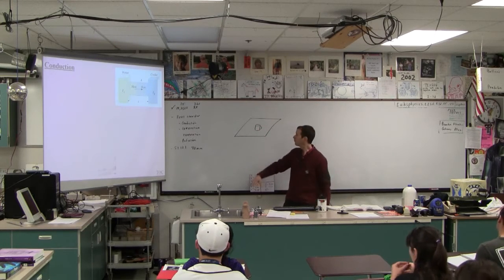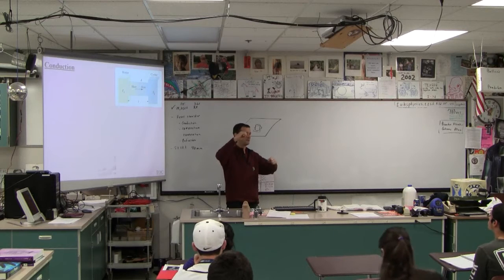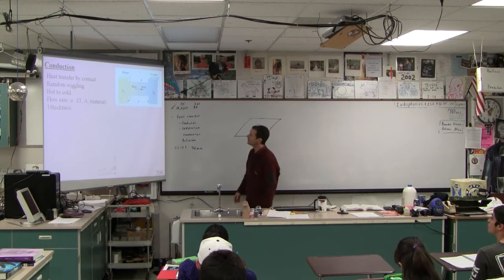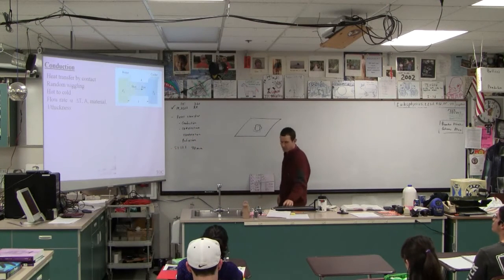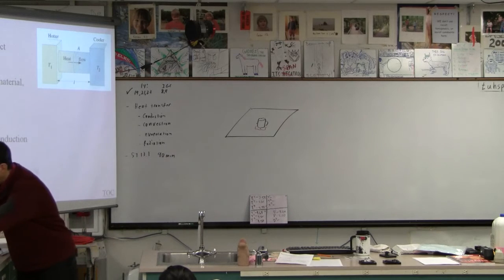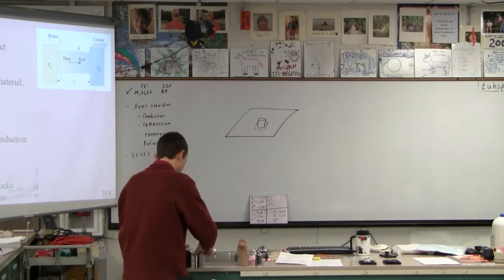IBI 13-05 Heat transfer(1/4)